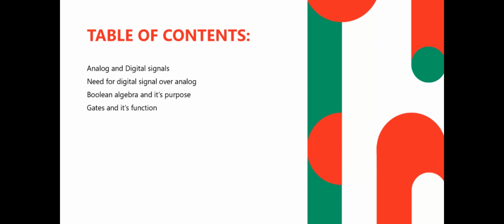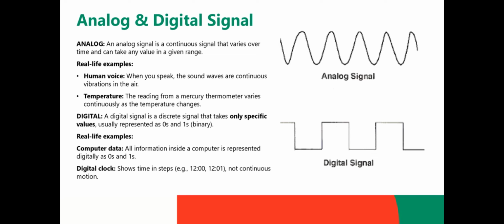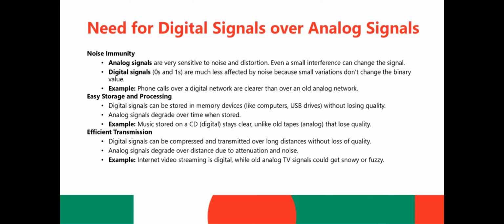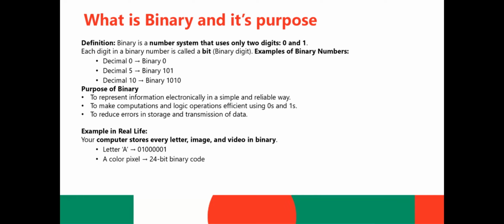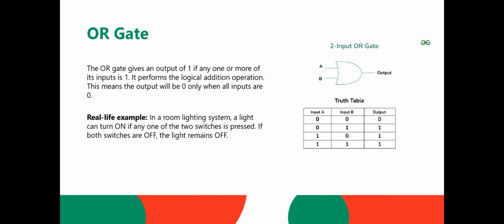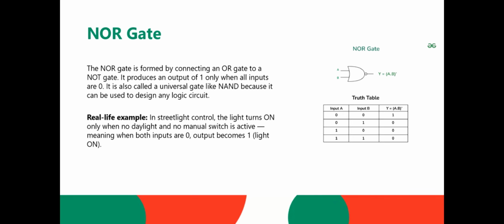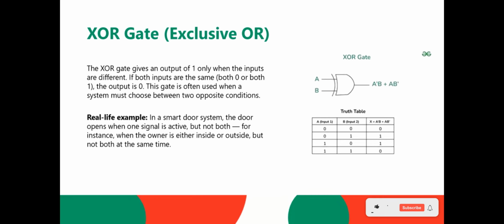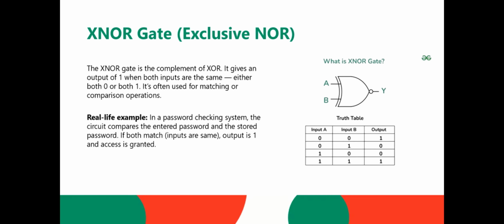⚡Logic Gates Explained Visually! | Real-Life Purpose + Circuit Flow Animation 💡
Ever wondered how computers make decisions? 🤔
In this short video, we’ll visually explain Logic Gates — AND, OR, NOT, NAND, NOR, XOR, and XNOR — the building blocks of all digital circuits 💻✨

Watch how signals flow through circuits 🔁 and see real-life examples of how logic gates power devices like alarms, elevators, and calculators!
This animation makes complex electronics super easy to understand — even for beginners 👩‍🎓⚙️

✅ What You’ll Learn:

Purpose of each gate 🔍

Circuit behavior with input/output flow ⚡

Real-world applications 💡

🎓 Ideal for: Students, Electronics beginners, and Curious minds